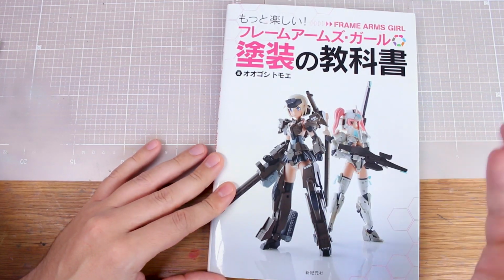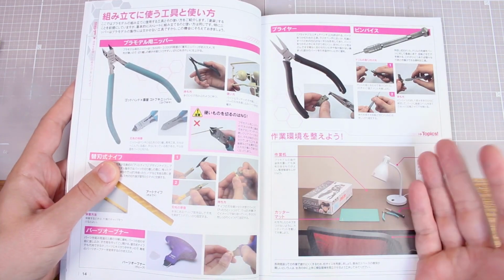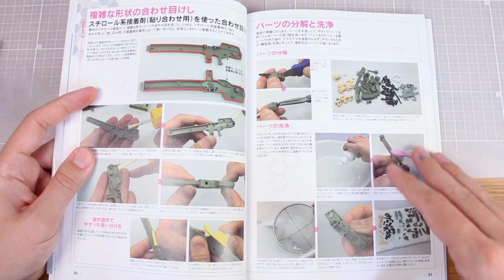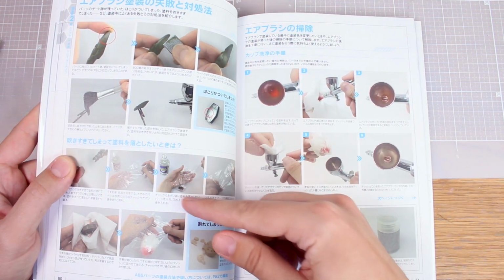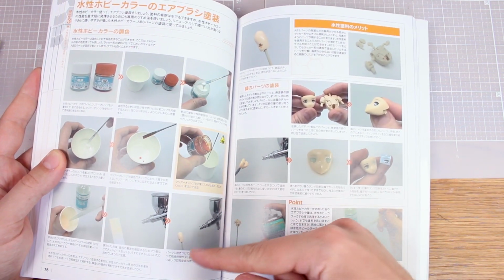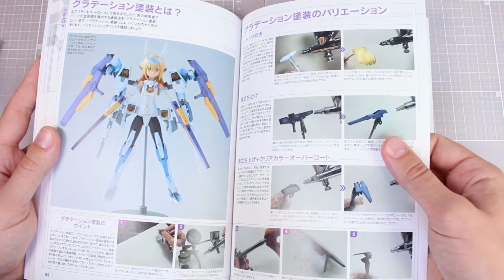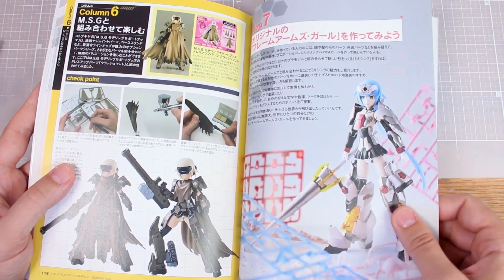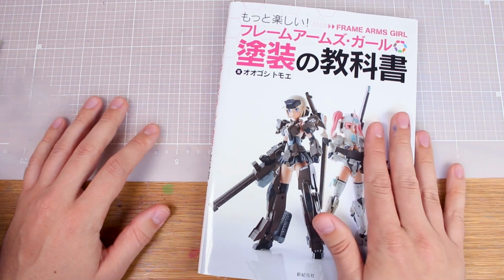Frame Arms Girl Painting Manual - Mook Review!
This is a great little book packed with useful information! It's themed around Frame Arms Girl kits but it's applicable to all sorts of plamo!